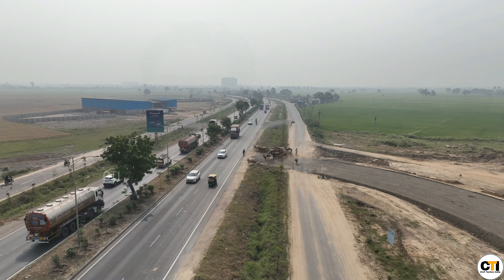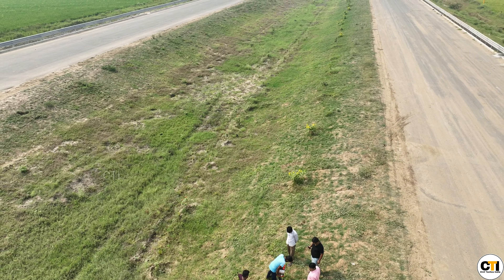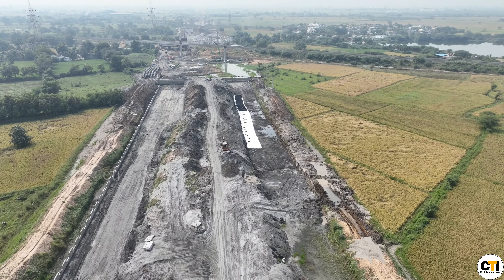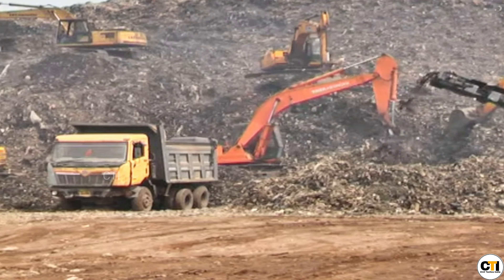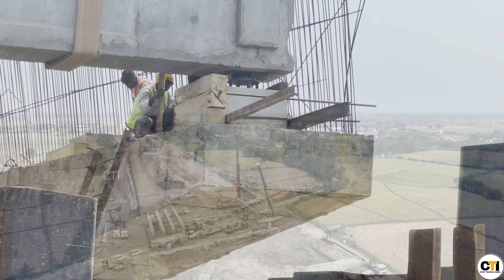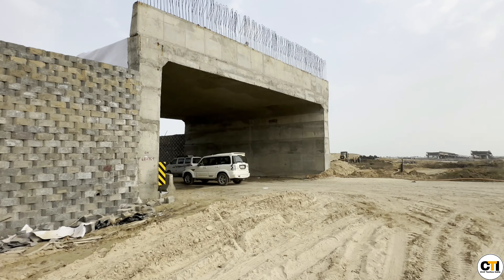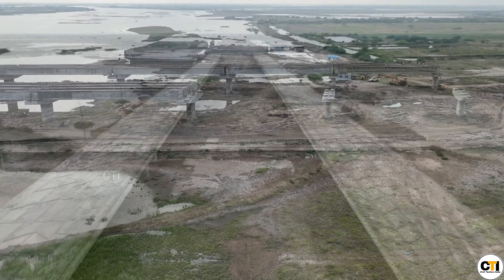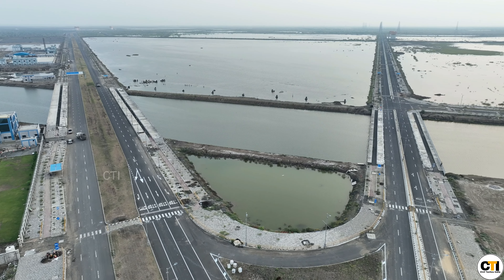Ahmedabad-Dholera Expressway|| Full Update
How?? Waste Convert Into Expressway

Thank you for taking out time to watch my . Do "LIKE" the video if you enjoyed watching or Do "COMMENT" if you want to Suggest something or Appreciate my